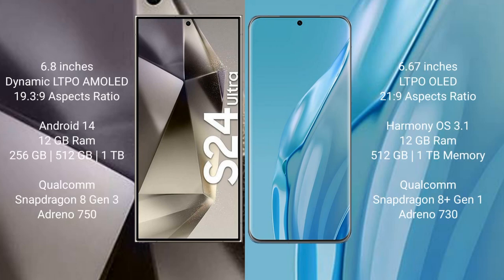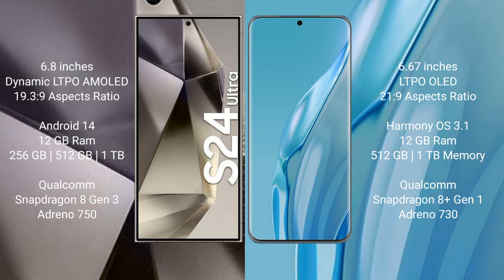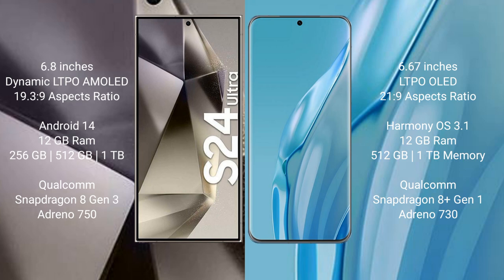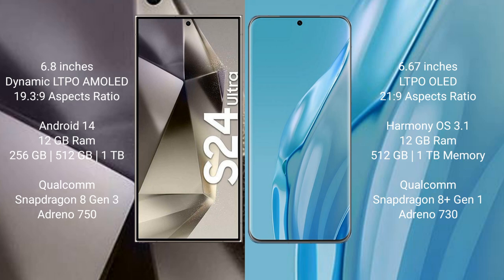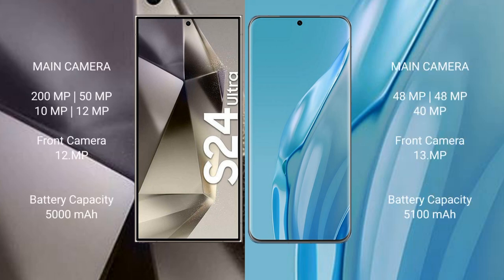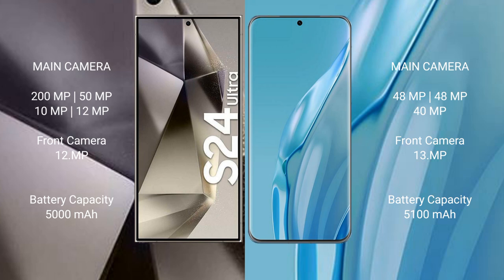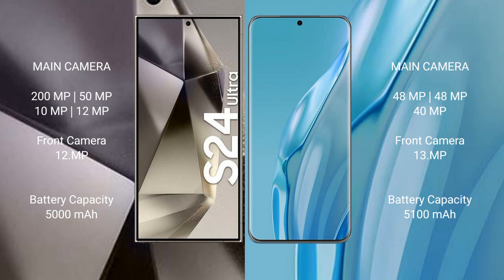Samsung Galaxy S24 Ultra vs Huawei P60 Art Review